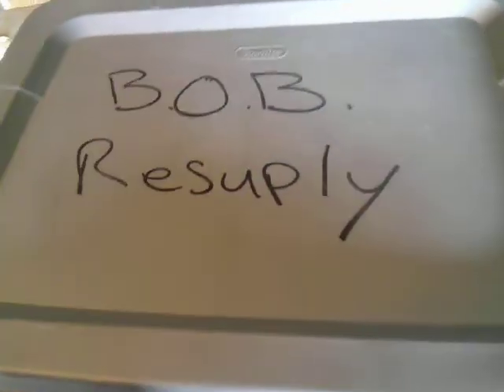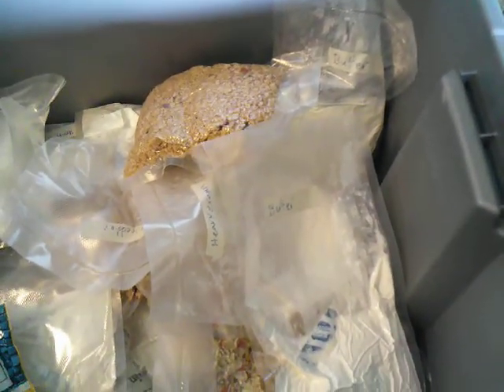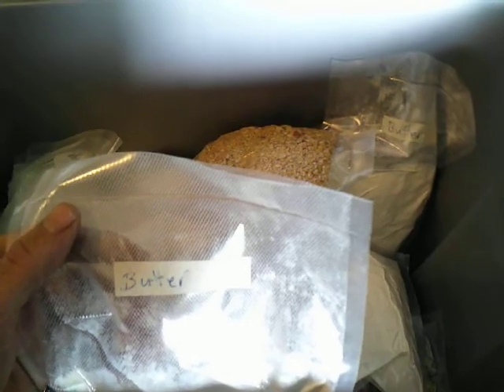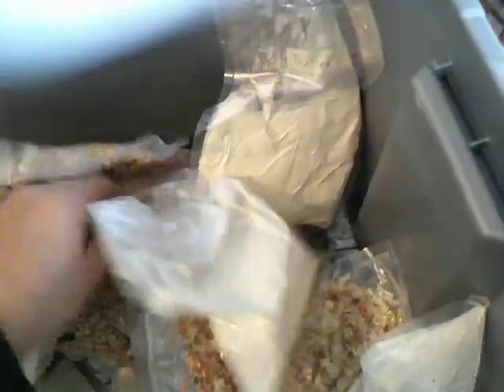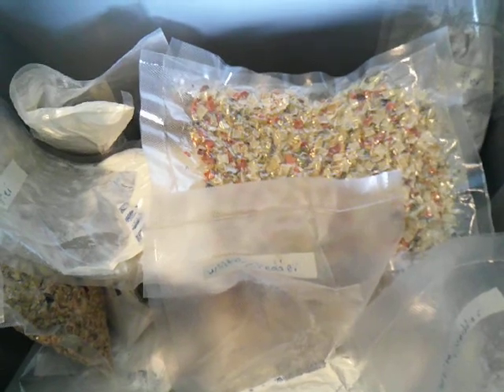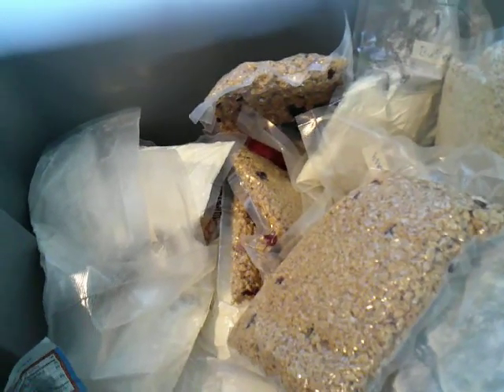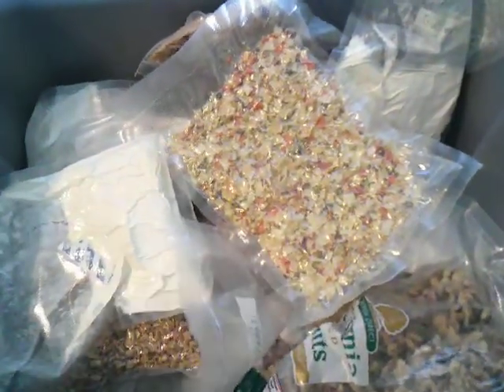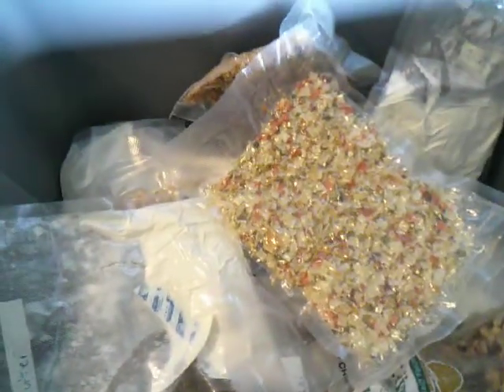B.O.B resupply totes